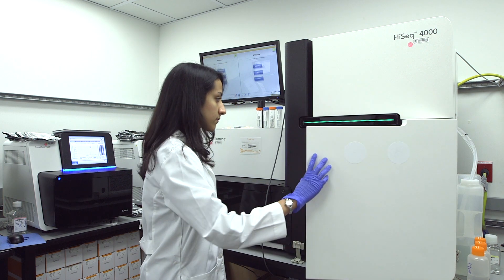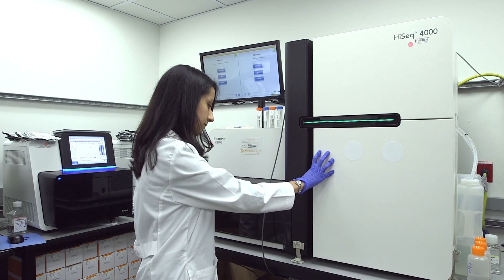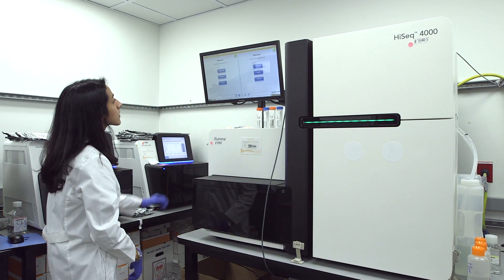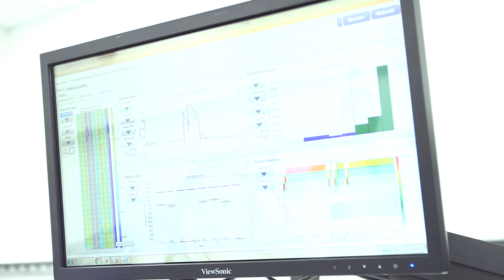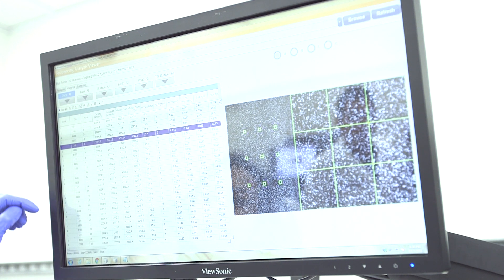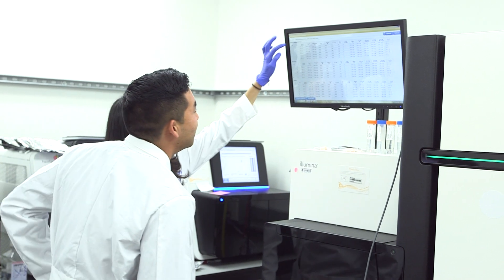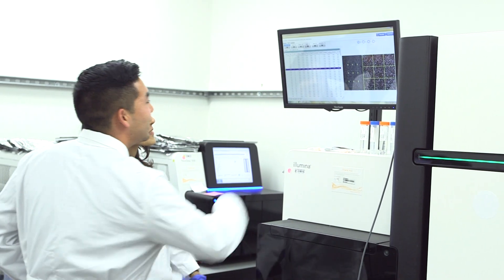The link between cancer onset and DNA-protein binding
Researchers at the Stanford University School of Medicine and their collaborators at other institutions have identified a link between how proteins bind to our DNA and how cancer develops. This finding may allow researchers to predict cancer pathways and long-term patient outcomes.